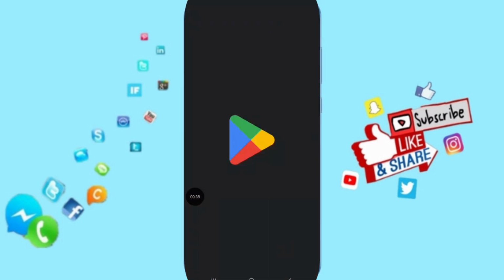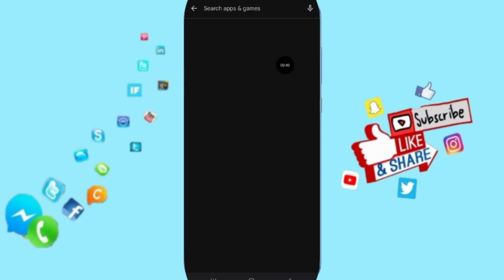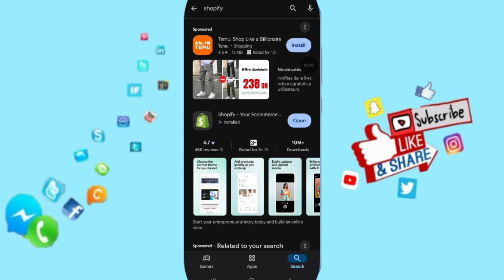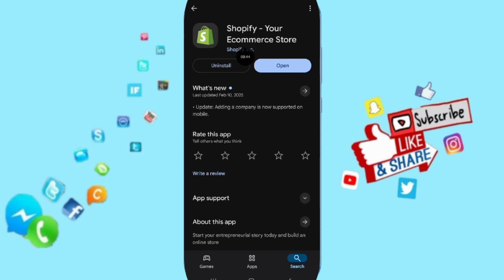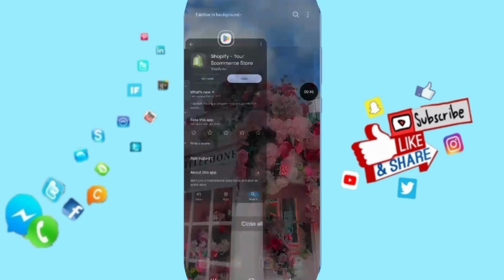How To Fix And Solve Something Went Wrong On Shopify App | Easy Fix